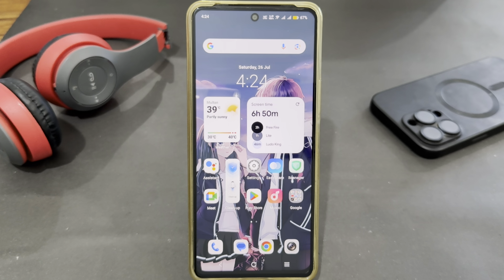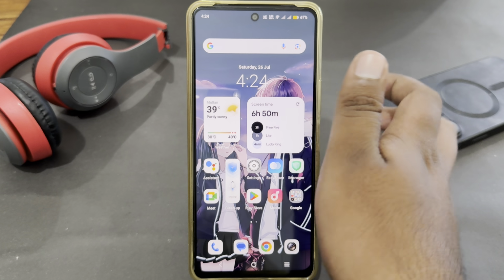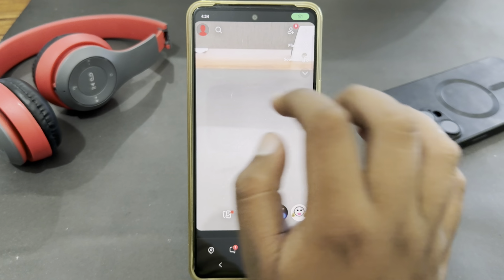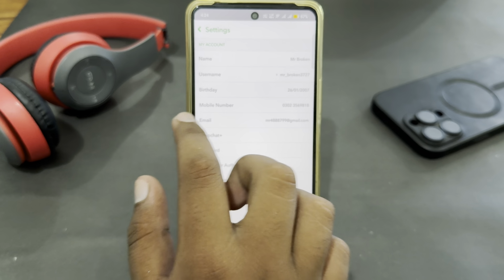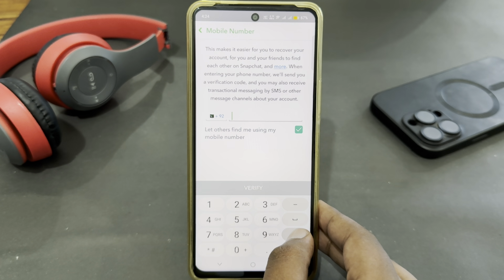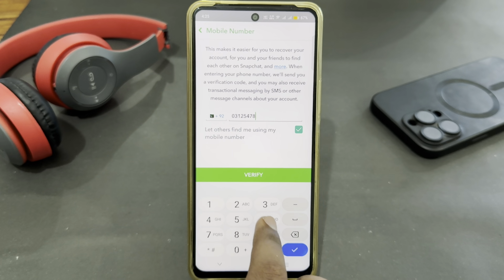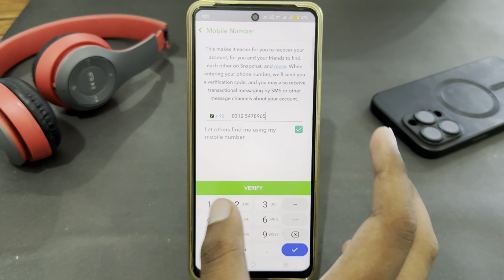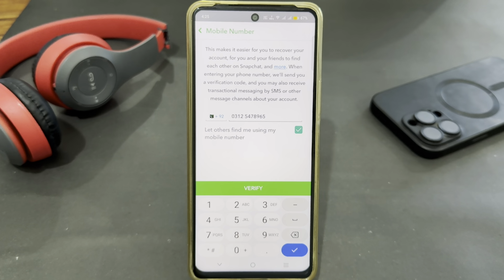How to CHANGE Phone Number on Snapchat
Need to update your phone number on Snapchat? This step-by-step guide shows you exactly how to safely change your linked number without losing your account or memories!

🔍 What's Covered:
✔ How to change number in Snapchat settings
✔ Verification process (why you NEED your old number)
✔ What to do if you lost access to your old number
✔ Critical privacy tips when updating your info

⚠️ IMPORTANT WARNINGS:

You MUST have access to your old number for verification

Changing numbers incorrectly may lock you out of your account

Business accounts have different requirements

💡 Pro Tip: I'll show you how to prepare your account before changing numbers to avoid problems!

Why This Works:
✅ Solves a real pain point (people often change numbers)
✅ Highlights risks to prevent account lockouts
✅ Includes pro tips for smooth transition
✅ Strong CTAs to boost engagement

Want me to add:

A section on what happens to your friends list?

Differences between iOS and Android?

How this affects Snapchat Memories?

Let me know and I'll customize it further!